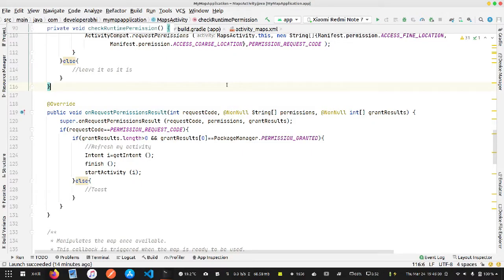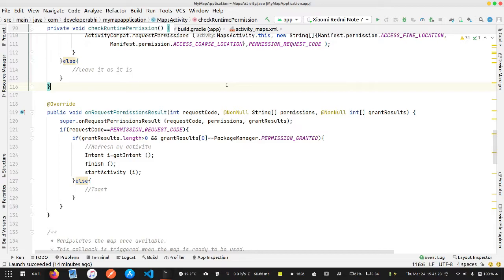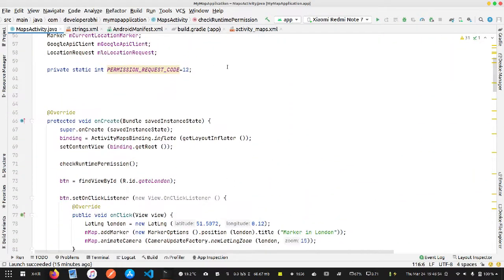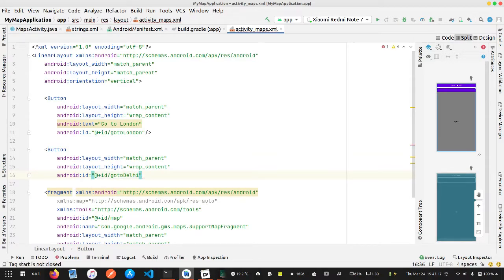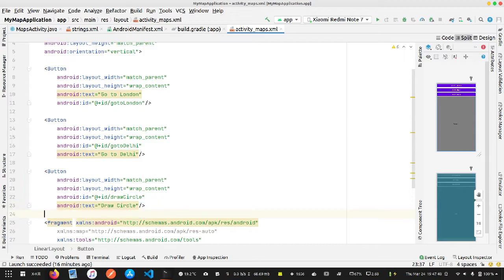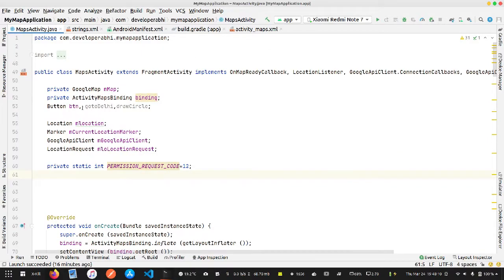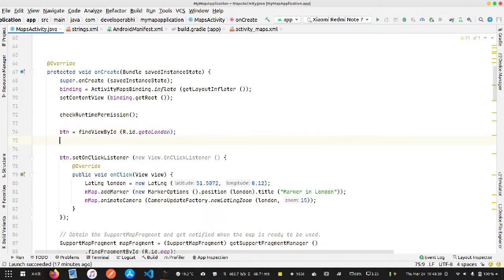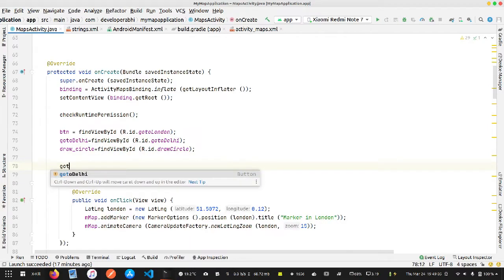Drawing PolyLine, Circle on Google Map | Android Studio | Android Tutorial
In this video we will draw polyline and circle in google map.